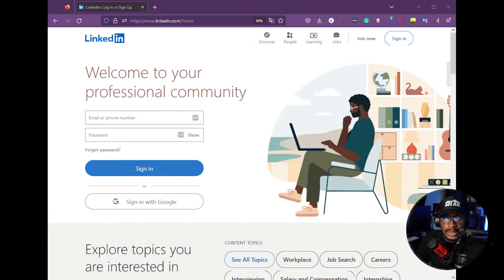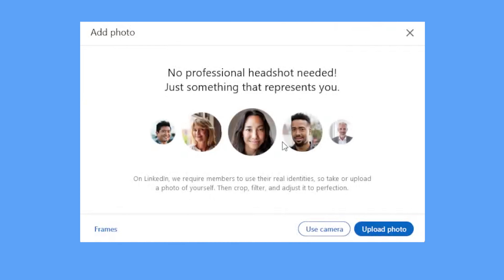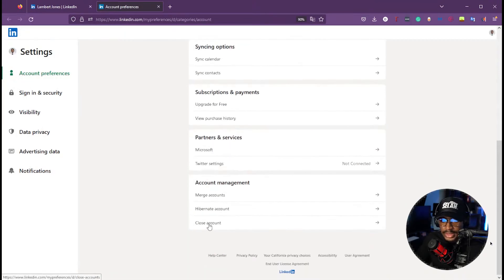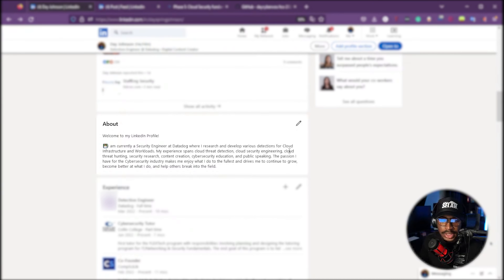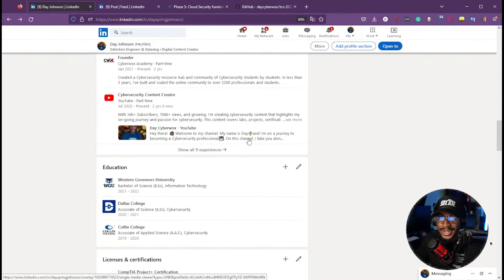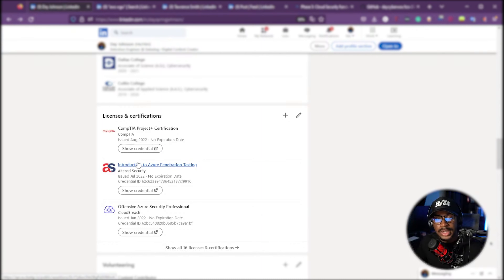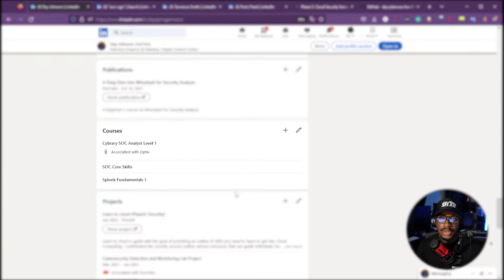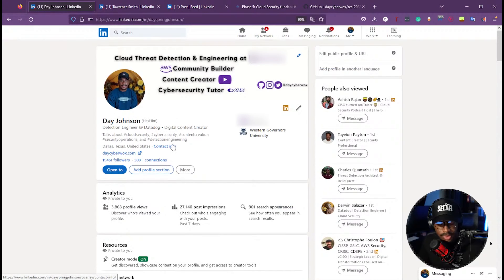How To Optimize Your Cybersecurity LinkedIn Profile for Recruiters & Hiring Managers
TIMESTAMPS
00:00 Intro
00:46 Creating a New LinkedIn Profile
09:31 Analyzing my LinkedIn Profile
09:50 LinkedIn Header
10:17 Job Title
11:14 Featured Section
13:06 About Section
14:04 Experience Section
19:06 Education Section
21:38 Licenses & Certifications
22:32 Volunteering Section
23:56 Skills Section
24:39 Recommendations
25:22 Publications
25:51 Courses
26:25 Projects
28:00 Honors & Awards
28:51 Languages & Interests
29:10 Final Thoughts